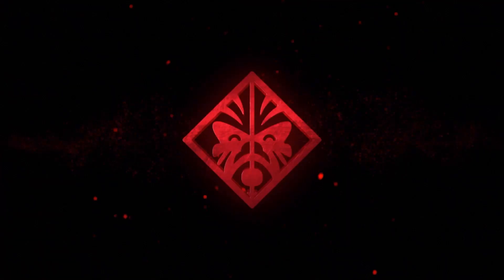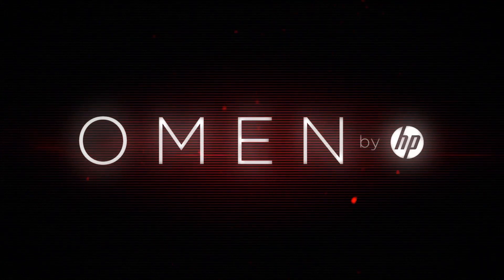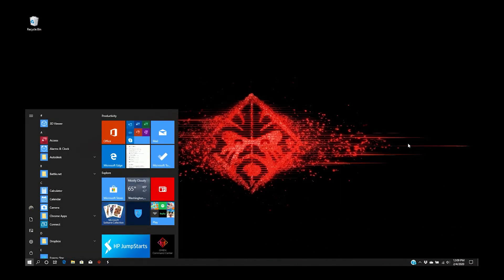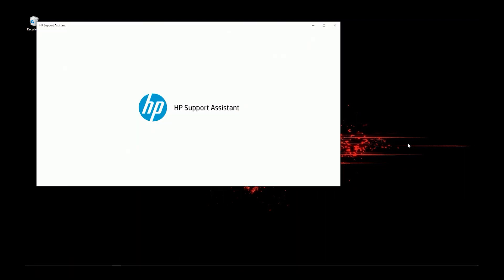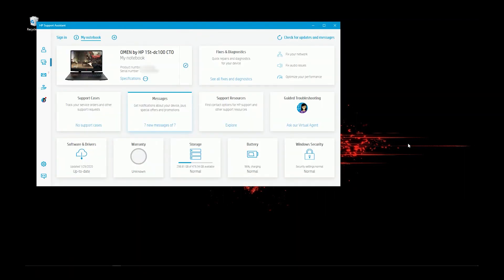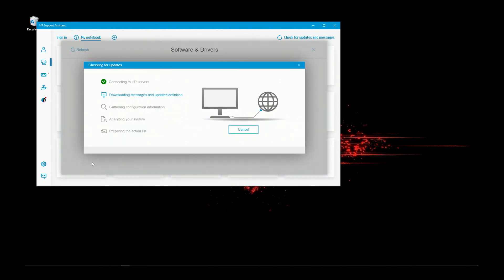Troubleshooting your OMEN PC when your system freezes or crashes | HP OMEN | HP Support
Learn how to troubleshoot your OMEN notebook or desktop computer when your system freezes or crashes.

Chapters:
00:00 Introduction
00:38 Basic Troubleshooting to figure out why your system might be crashing
01:08 Check if your PC is up to date
02:02 Find HP Support Online